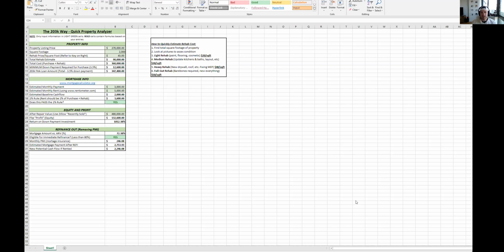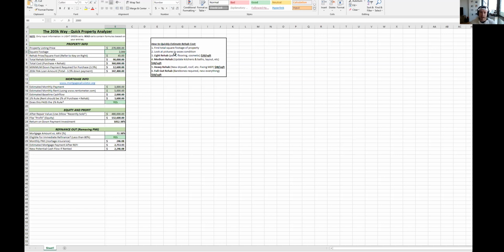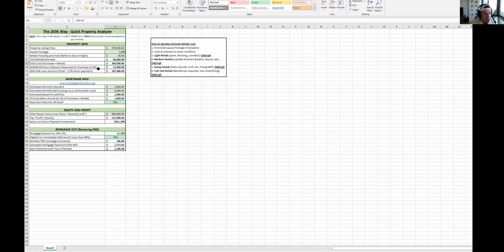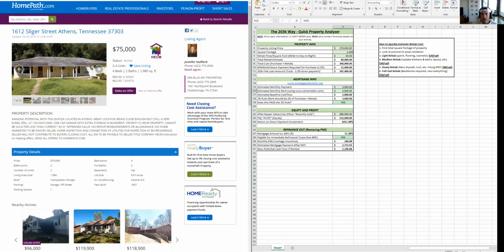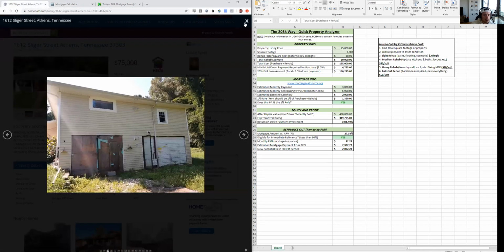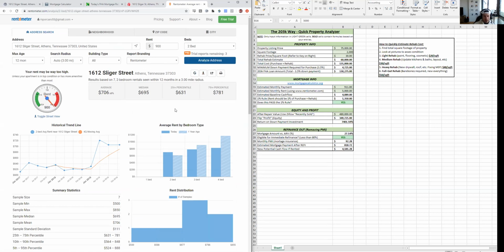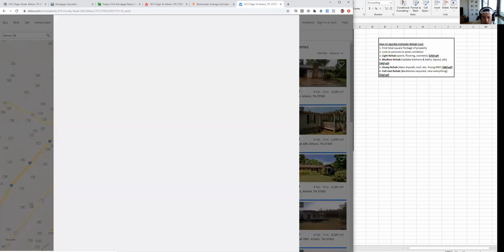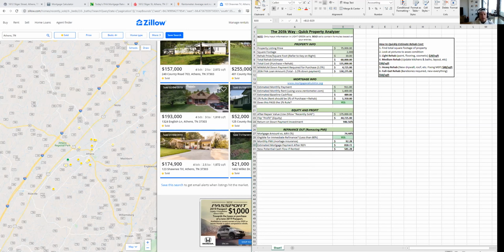203k Loan Deal Analyzer Tool